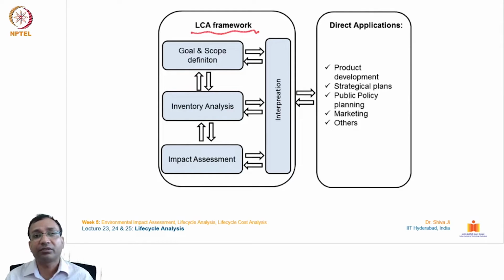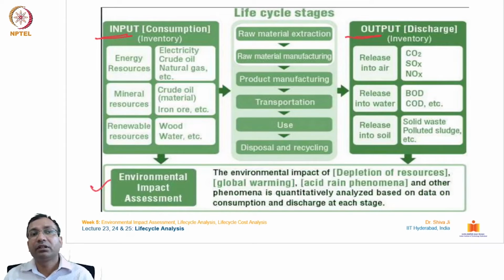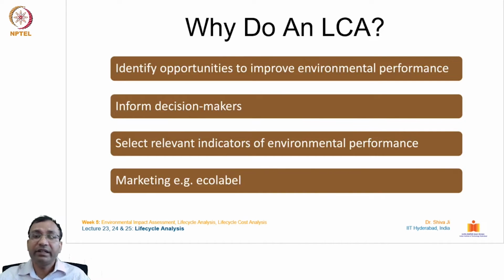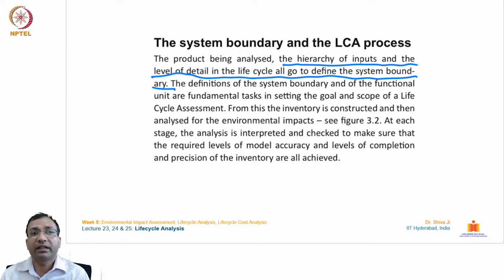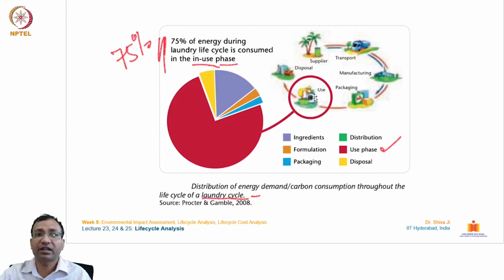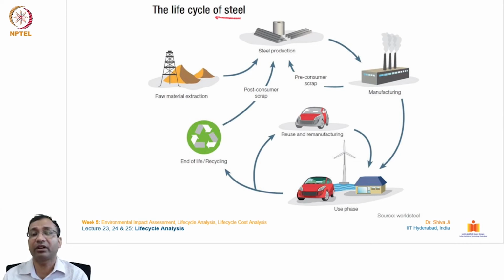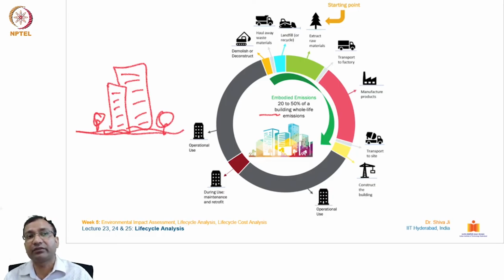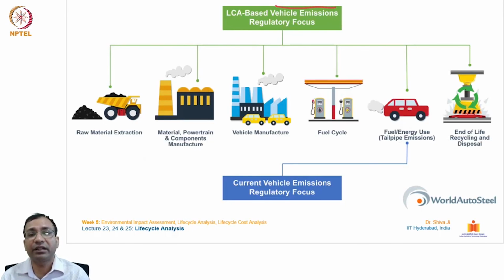Lecture 19 : Lifecycle Analysis Part A